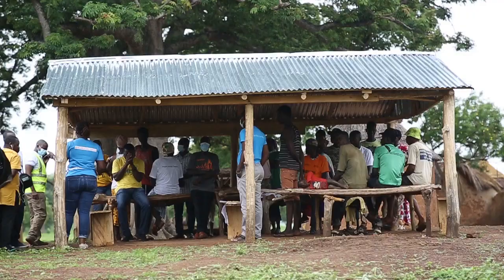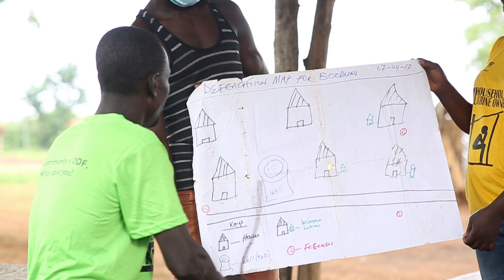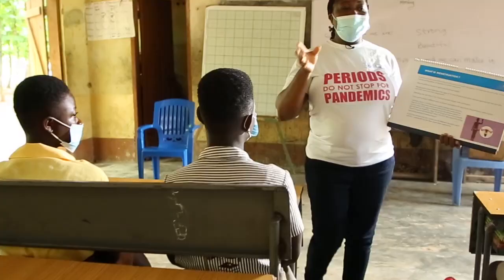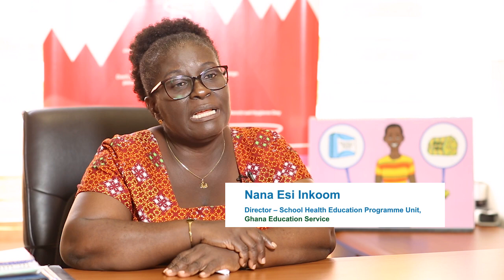WASH for Health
Telling the story of how people's lives have been touched by the WASH for Health Project across 10 regions of Ghana